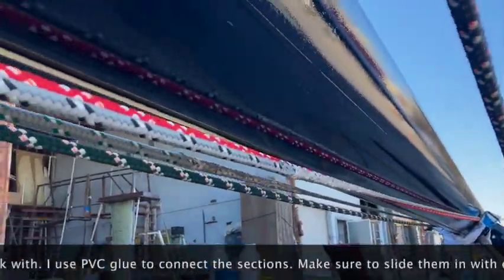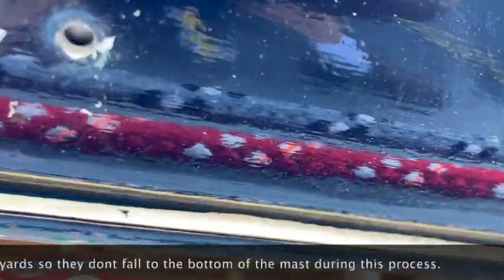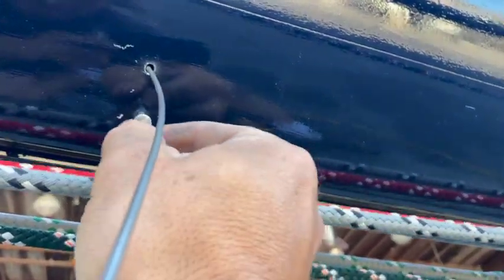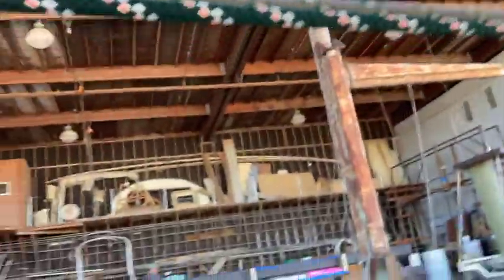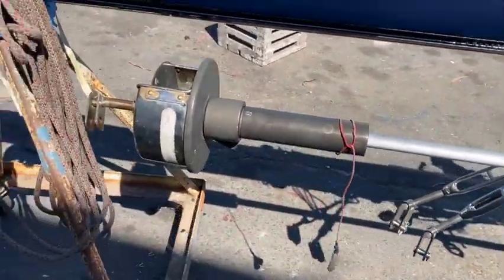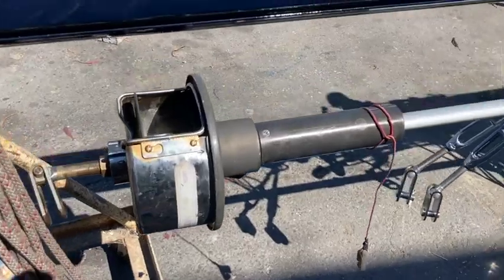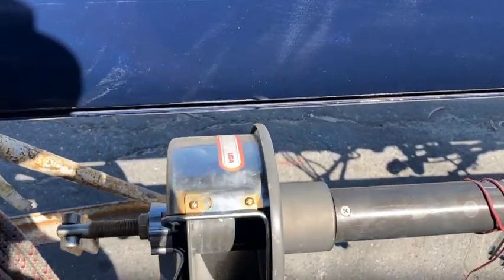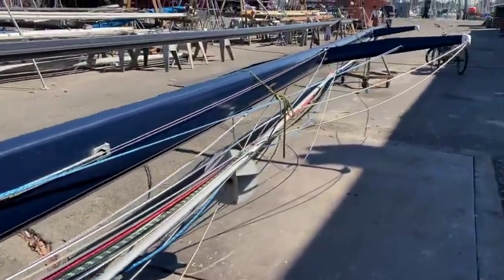Episode 13 "Installing Electrical Conduit in a Sailboat Mast"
In this episode I show you step by step how I install conduit in sailboat masts.. DISCLAIMER Just because
I showed you how to do it does not make you an expert, make sure to double check with your local rigger to make sure you are doing it right.